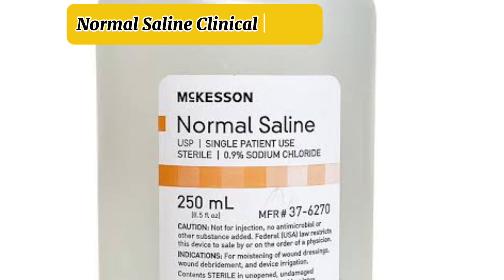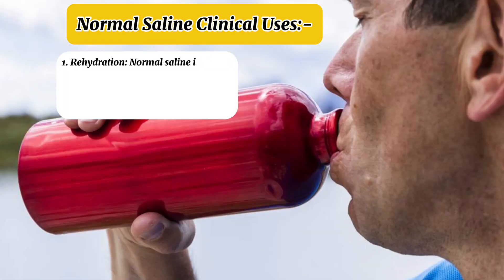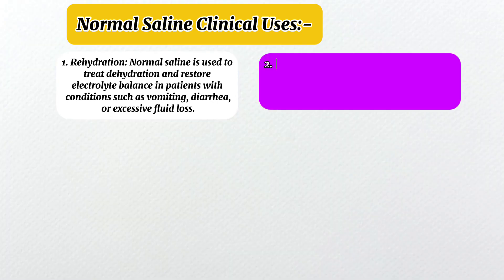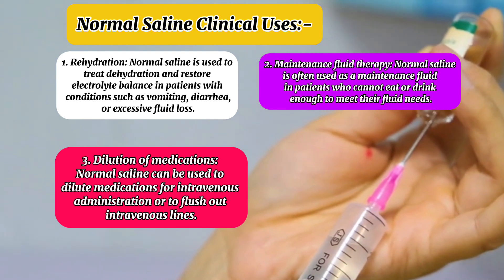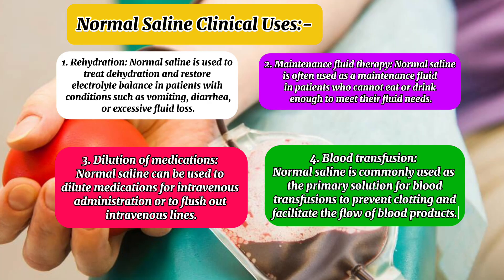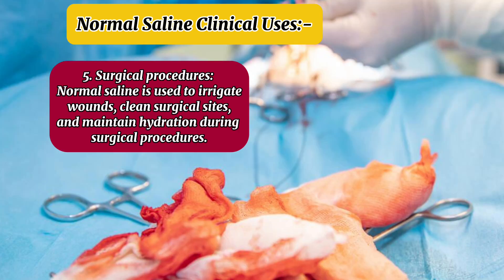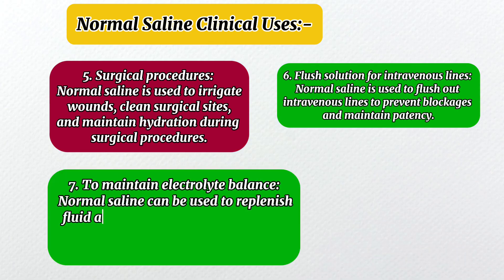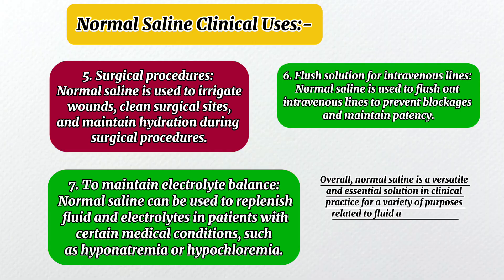Normal Saline (0.9% NaCl) Clinical Uses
Normal saline, also known as 0.9% sodium chloride solution, is a commonly used intravenous fluid in clinical settings. Some of the clinical uses of normal saline include:

1. Rehydration: Normal saline is used to treat dehydration and restore electrolyte balance in patients with conditions such as vomiting, diarrhea, or excessive fluid loss.

2. Maintenance fluid therapy: Normal saline is often used as a maintenance fluid in patients who cannot eat or drink enough to meet their fluid needs.

3. Dilution of medications: Normal saline can be used to dilute medications for intravenous administration or to flush out intravenous lines.

4. Blood transfusion: Normal saline is commonly used as the primary solution for blood transfusions to prevent clotting and facilitate the flow of blood products.

5. Surgical procedures: Normal saline is used to irrigate wounds, clean surgical sites, and maintain hydration during surgical procedures.

6. Flush solution for intravenous lines: Normal saline is used to flush out intravenous lines to prevent blockages and maintain patency.

7. To maintain electrolyte balance: Normal saline can be used to replenish fluid and electrolytes in patients with certain medical conditions, such as hyponatremia or hypochloremia.

Overall, normal saline is a versatile and essential solution in clinical practice for a variety of purposes related to fluid and electrolyte management.

Thanks.